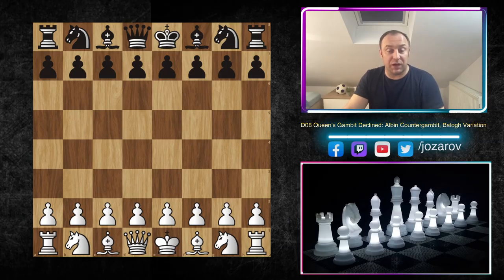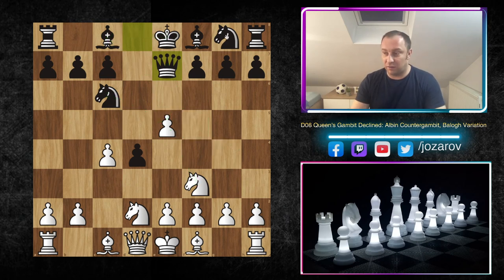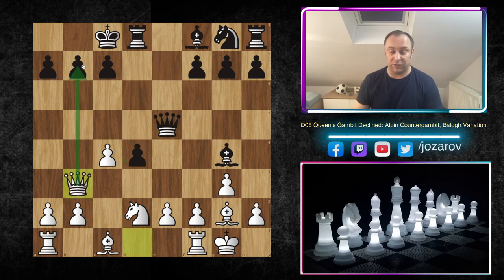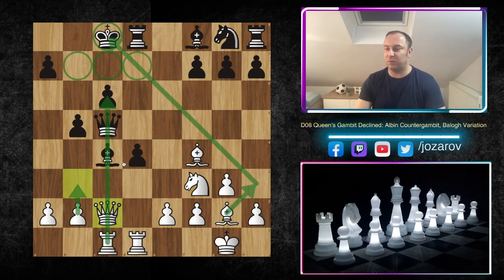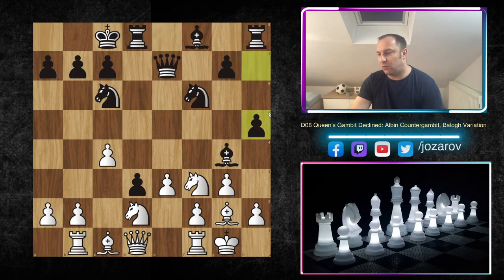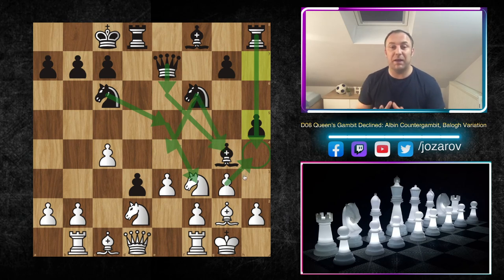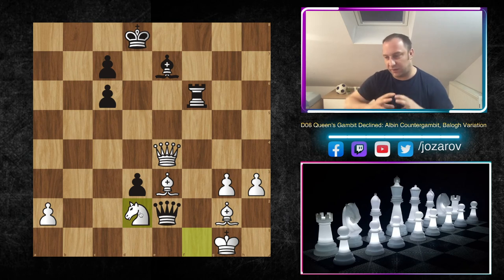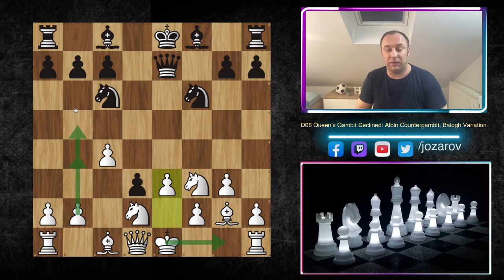How to Beat the Balogh Variation - D08 👑 Gambit Declined: Albin Countergambit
Hello chess friends and welcome back to our "Queen's Gambit Declined" series. In this series I will show you the most important strategical ideas and tactical motifs of the Queen's gambit declined opening and we are continuing the series with a new variation, the very sharp and tactical Albin counter gambit. In this video I will show you the common mistakes that are made by black in this opening

Queen's Gambit Declined Theory
The Albin Countergambit is a chess opening that begins with the moves:

1. d4 d5
2. c4 e5
and the usual continuation is:

3. dxe5 d4
The opening is an uncommon defense to the Queen's Gambit. In exchange for the gambit pawn, Black has a central wedge at d4 and gets some chances for an attack. Often White will try to return the pawn at an opportune moment to gain a positional advantage.
In the Encyclopaedia of Chess Openings the Albin Countergambit is assigned codes D08 and D09.

Although this opening was originally played by Cavallotti against Salvioli at the Milan tournament of 1881, it takes its name from Adolf Albin, who played it against Emanuel Lasker in New York 1893. Though it is not played frequently at the master level, Russian grandmaster Alexander Morozevich made some successful use of it in the 2000s.[1]

Main line: 3.dxe5 d4 4.Nf3 Nc6
The main line continues 4. Nf3 Nc6 (4...c5 allows 5.e3 because Black no longer has the bishop check) and now White's primary options are 5.a3, 5.Nbd2, and 5.g3. Perhaps White's surest try for an advantage is to fianchetto their king bishop with 5.g3 followed by Bg2 and Nbd2. Black will often castle queenside. A typical continuation is 5.g3 Be6 6.Nbd2 Qd7 7.Bg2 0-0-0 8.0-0 Bh3.